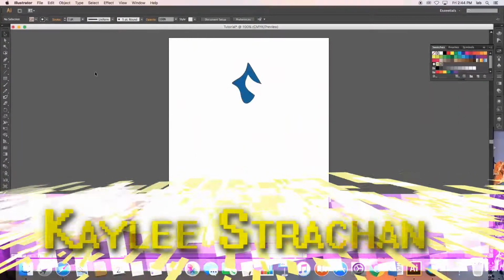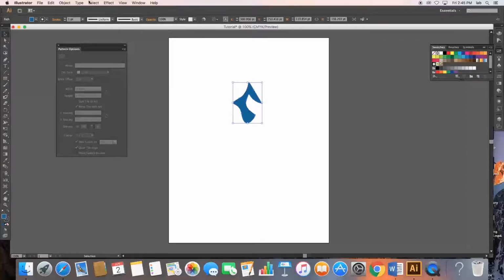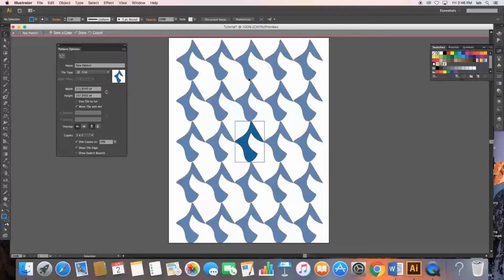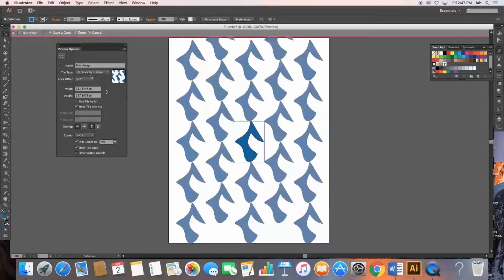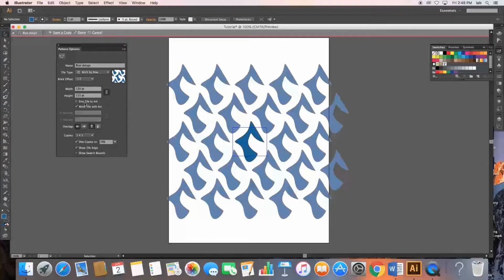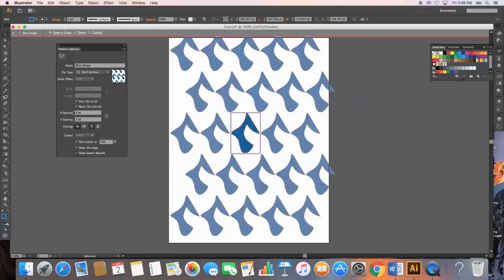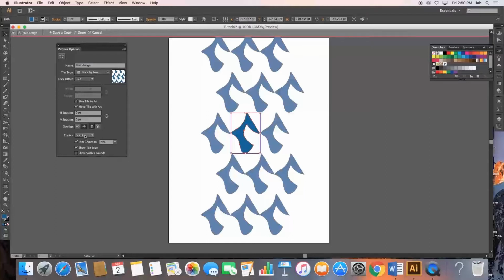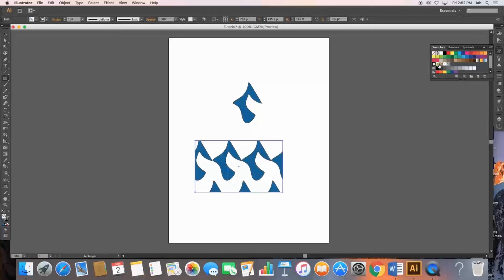Archive: Kaylee Strachan - Patternmaking in Adobe Illustrator